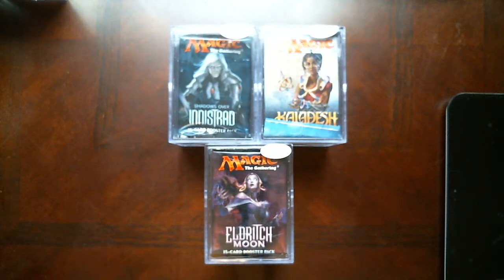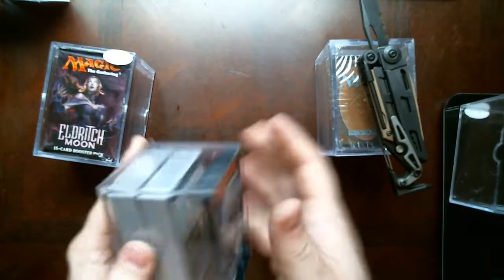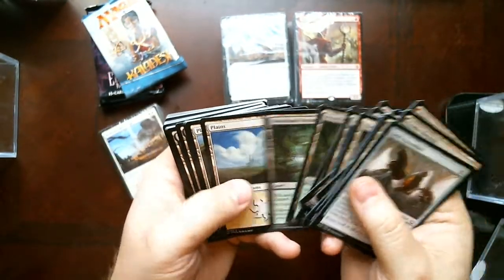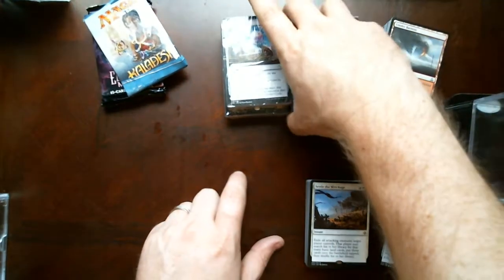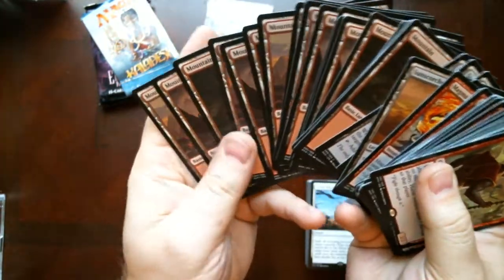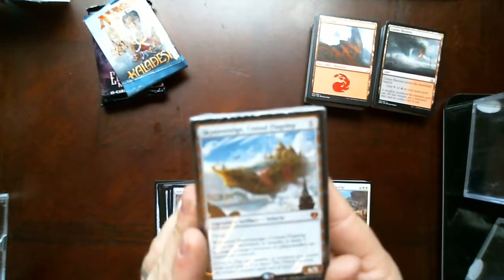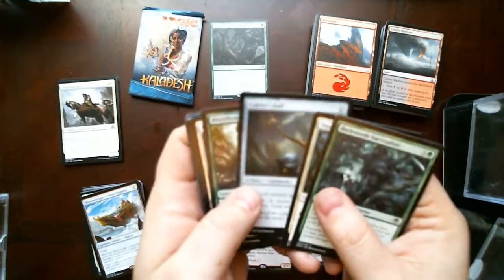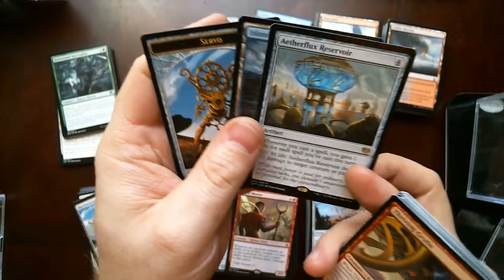Target clear cube MTG for 12.99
So yeah I just got back into the game and didn't realize that Eldrich Moon had these Meld cards. But considering that a booster box of Shadows Over Innistrad and a couple Eldrich Moon packs I got as a Hurricane Harvey care package, when opened up had lots of misprints and some really crazy ones at that. So yeah I was wrong but it is an interesting concept but it isn't my taste.